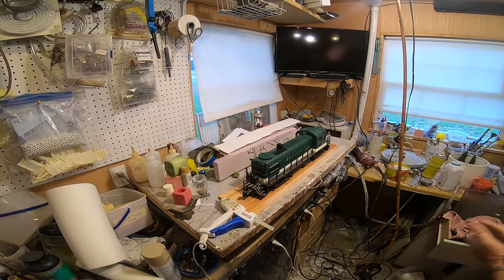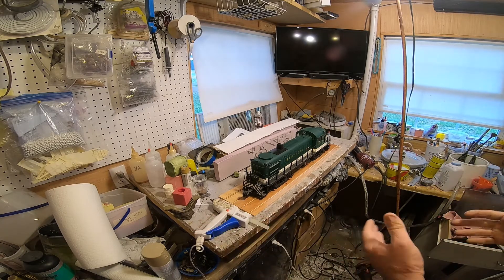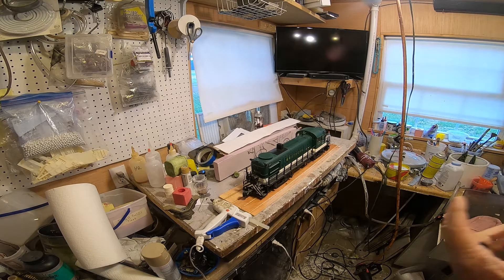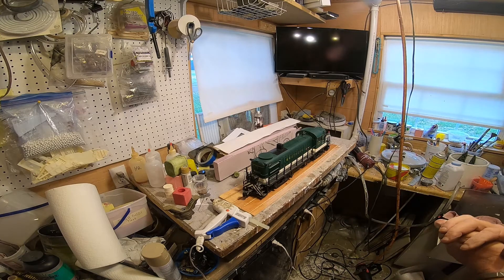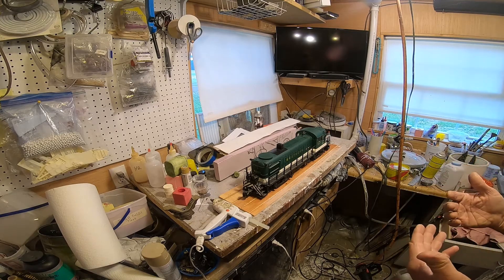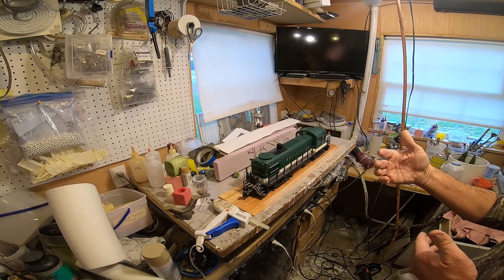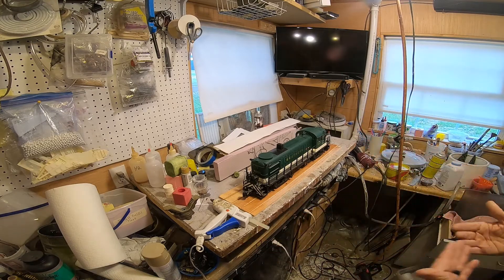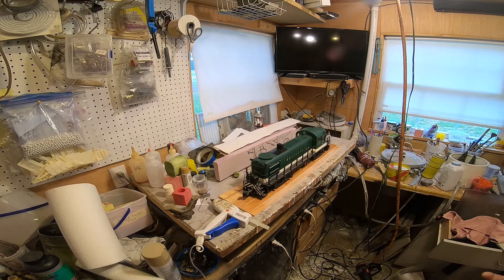Packing a Locomotive for shipping